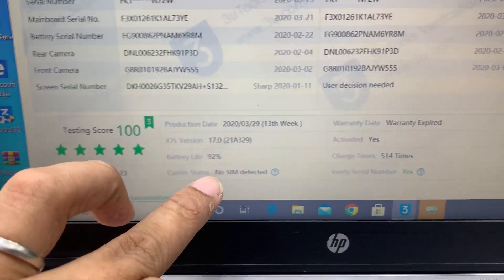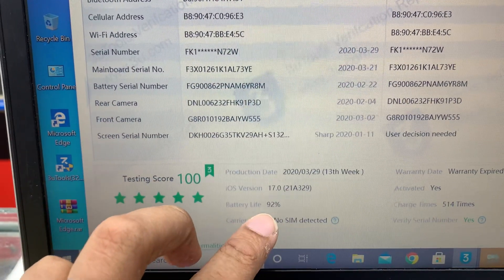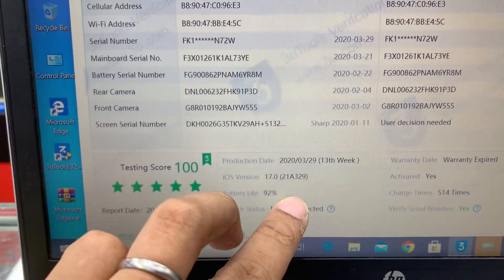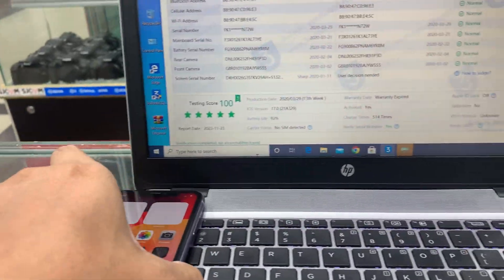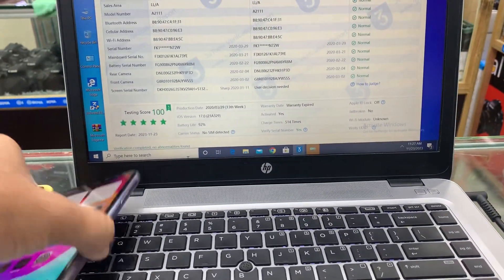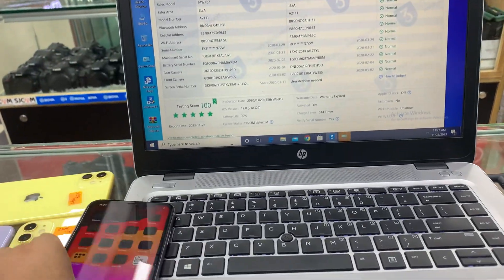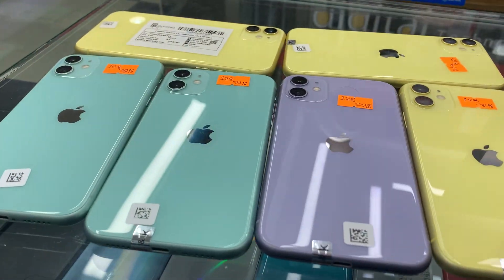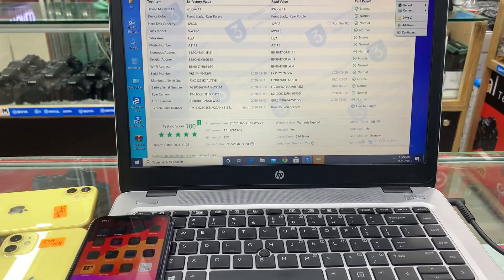Iphone 11 | 3UTools Chek | কীভাবে চেক করবেন ইউসড আইফোন | Apple touch BD| Basundhra City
2Year Service Warranty

7 Days Replessment

                      Panthapath Dhaka

call pls for any details √√√√√

. Farhan..01874745505 🥰🥰imo

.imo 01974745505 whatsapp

                       Level 1..Shop No:11
                       Eshakha Plaza,Moghrapara
                       Chowrastha,Sonargaon,Narayangonj